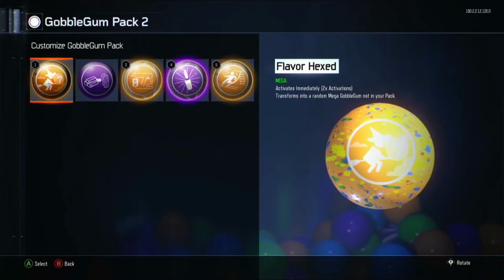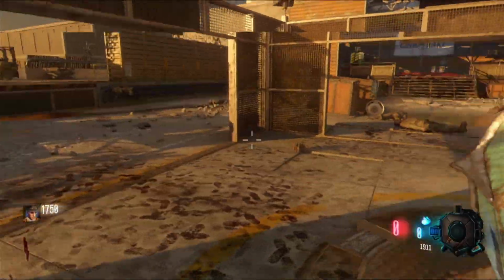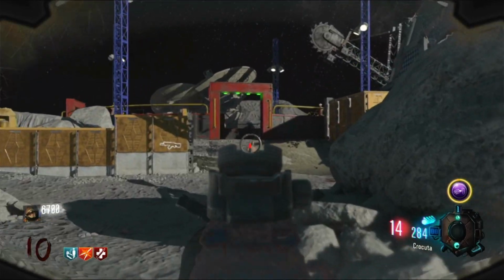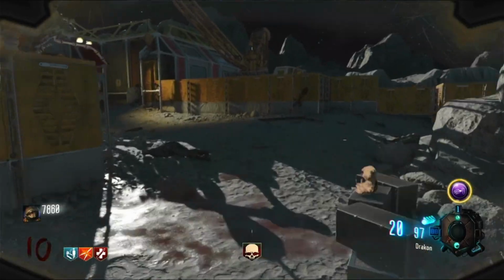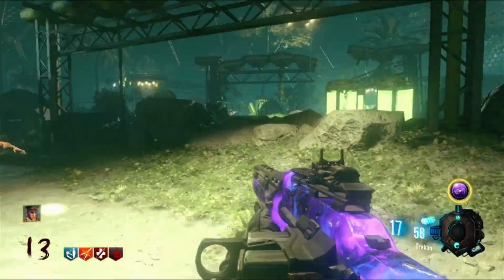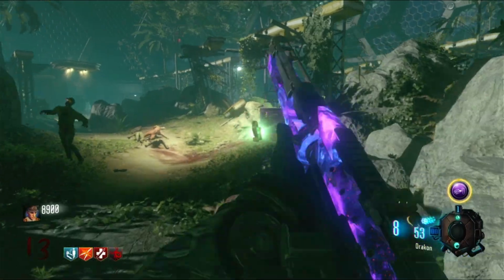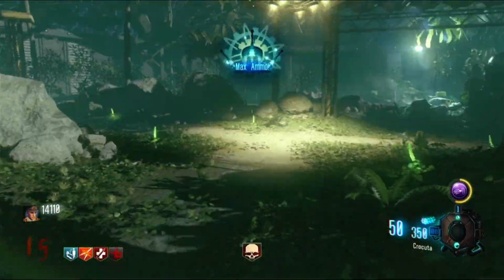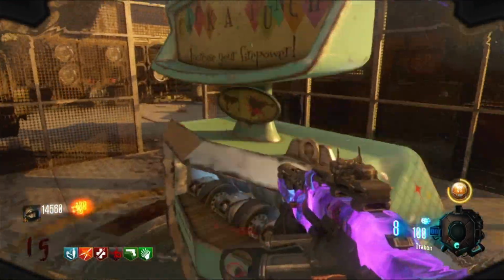Call Of Duty Black Ops 3 Zombies - Moon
Welcome to another COD Zombies video on the channel today as we play the  last of the Black Ops 1 maps, Moon reimagined on BO3!

If you enjoy the COD Zombies video on the channel let me know for more!